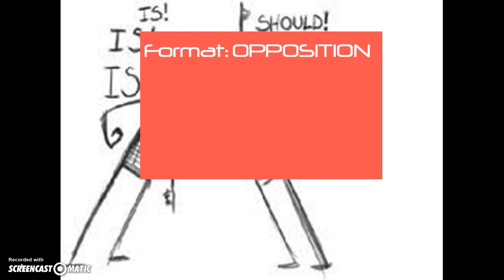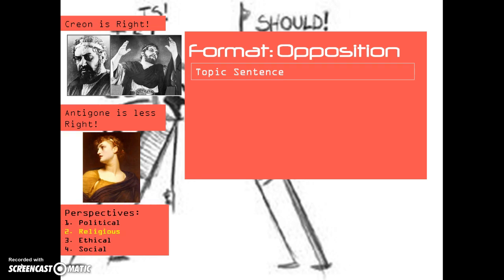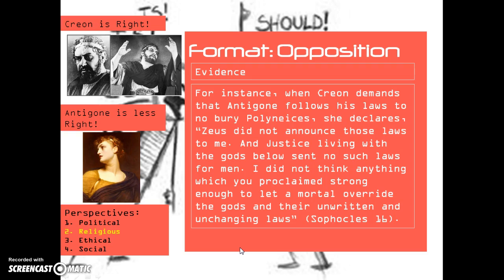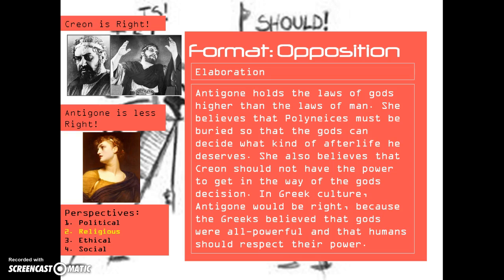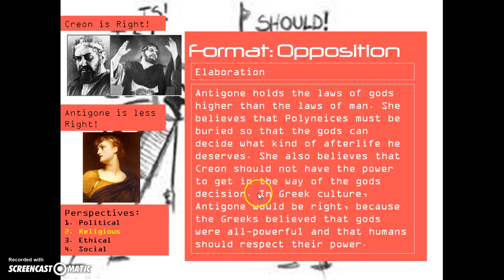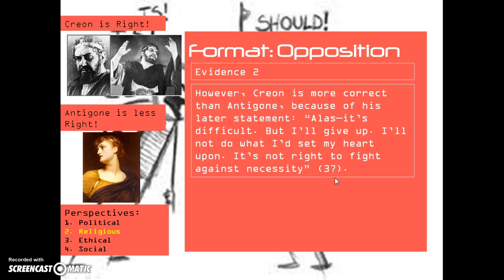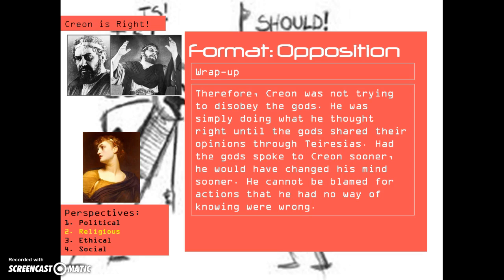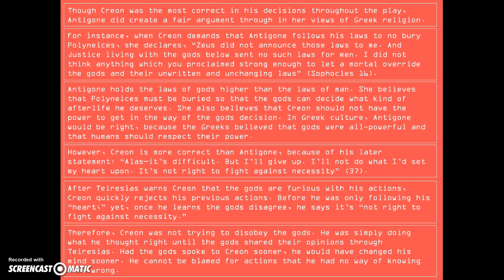How to Write a First Body Paragraph to an Argument Essay